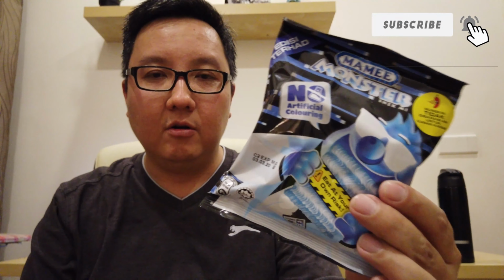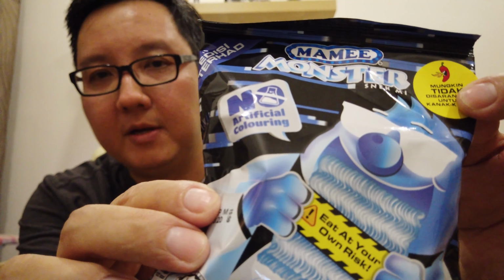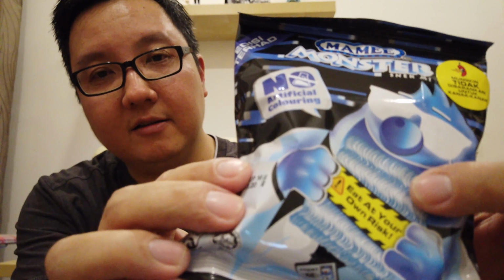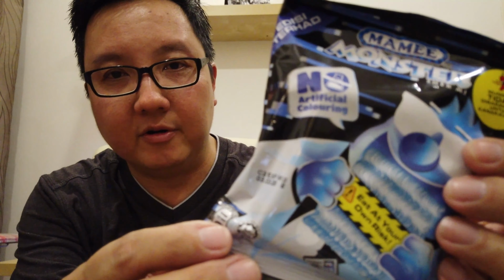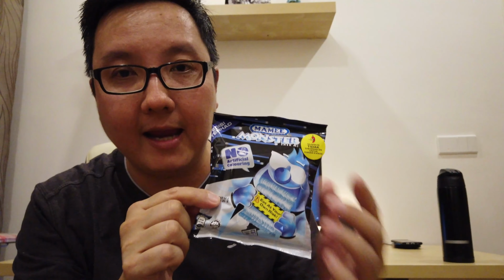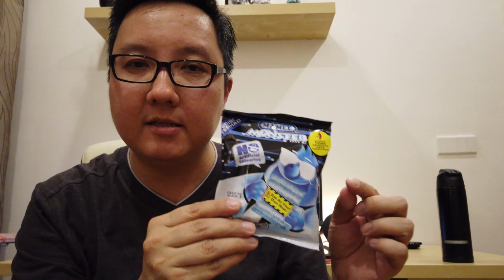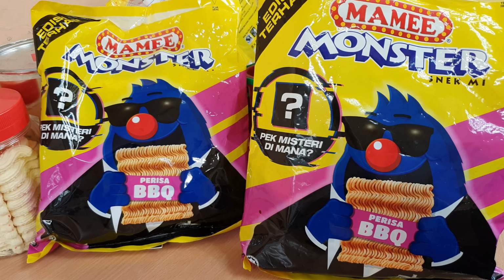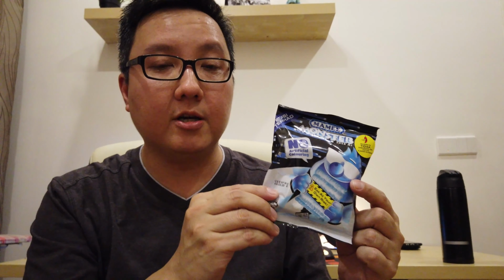Eat: 🌶Mamee Monster Ghost Pepper Noodle Snack [Limited Edition] - Is it that Spicy 🔥?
Do you recall when Mamee introduced the spicy ghost pepper cup noodles which went viral due to the crazy level of spiciness? Well, it looks like Mamee is back at it again with another spicy challenge for Malaysians! This time around, it’s their noodle snack that got the fiery treatment instead.

On the blue packaging, there are 2 warning labels, “Eat at your own risk” and “Not recommended for children” clearly stated.

Mamee Monster ghost pepper noodle snack can be found randomly in Jumbo Packs so each Jumbo Pack may not include this blue limited edition mini pack inside.

So are you going to take up the challenge?